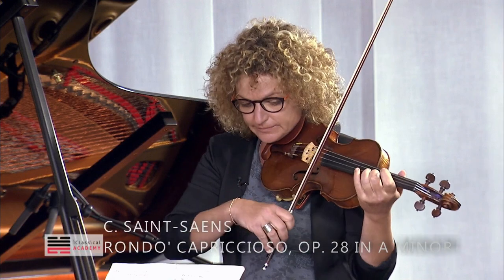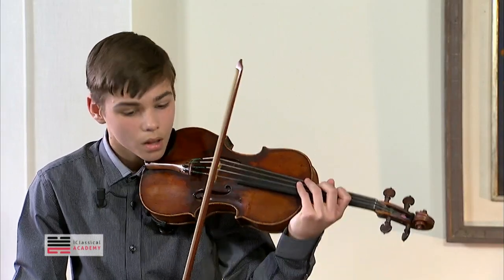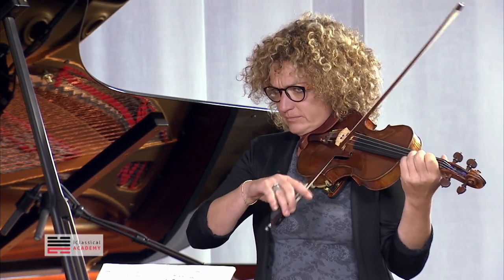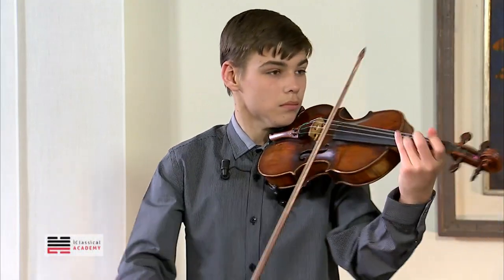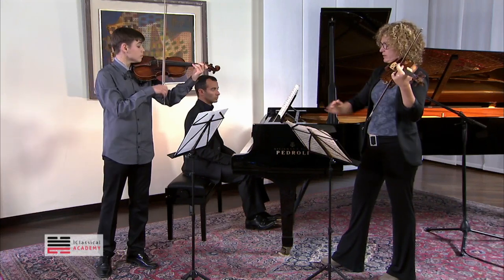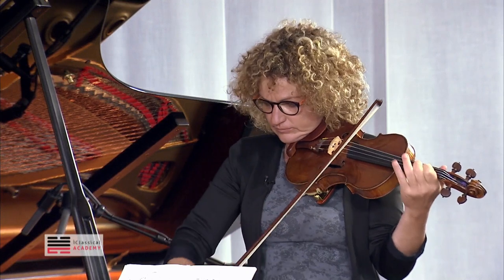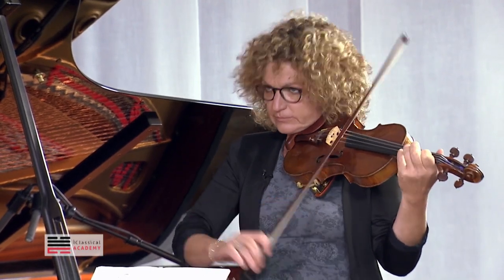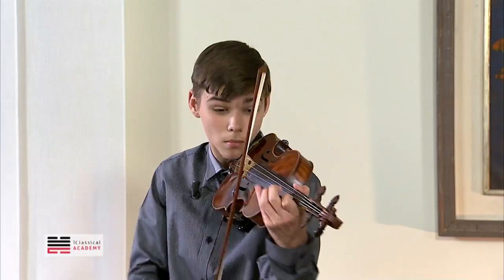VIOLIN MASTERCLASS SAINT SAENS RONDO CAPRICCIOSO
SAINT-SAENS RONDO CAPRICCIOSO. This composition is dedicated to the 18th-century violinist Pablo de Sarasate, and there's a very much audible Spanish influence in the flow of this romantic composition. It has an infallible effect on the audience, but it demands precision and technique. Our professor gives a detailed description of all the dynamics, especially the Forte-Piano flow, accents, bowing, and in Tutorial B she also gives suggestions on different possible interpretations. It could be necessary a massive use of our slow-motion feature.

Master Teacher: Janna Gandelman
Student: Mark Karlinsky

Learn ONLY from the BEST - Online Classical Music Conservatory-level Training to Master your Music! Thousands of iClassical Academy Members continuously work on mastering music. Be part of it.